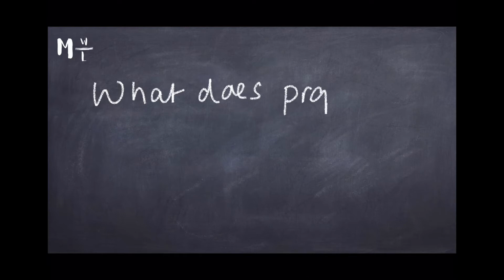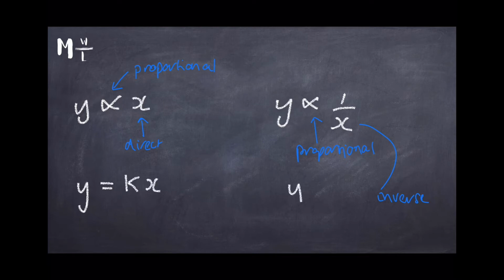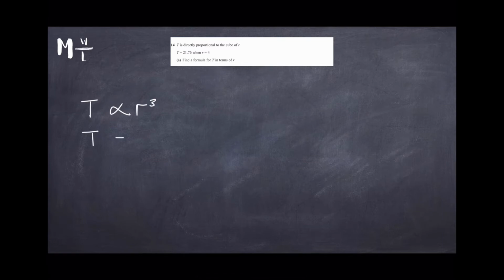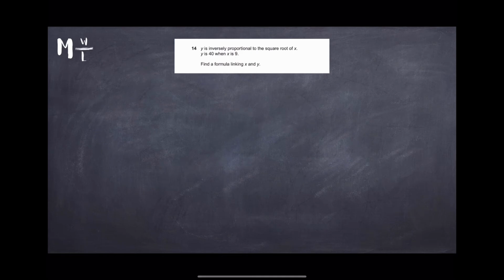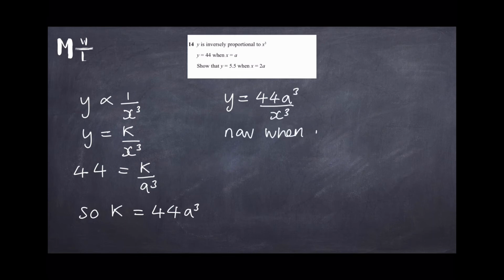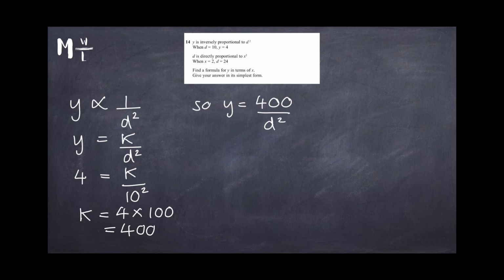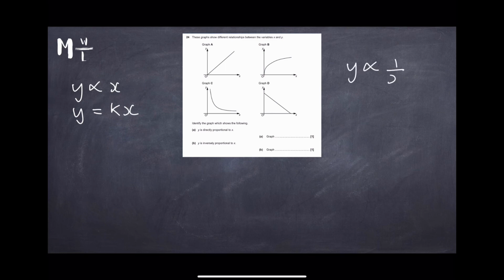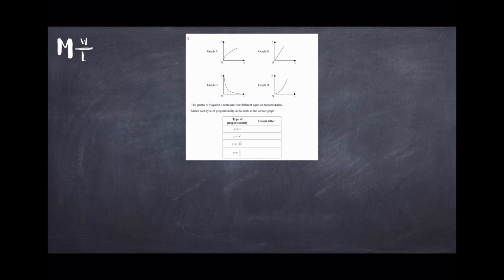MATHS WITH LILY - How To Understand Direct & Inverse Proportion Plus EXAM QUESTIONS with ANSWERS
By the end of this video you will know about proportion and how it can apply to the real world. We will also cover how to answer direct and inverse proportion exam questions to get full marks for your GCSE!

Worked examples are included from the following GCSE and iGCSE Mathematics exams:
1. AQA November 2018
2. AQA June 2018
3. Edexcel November 2018
4. Edexcel June 2018
5. OCR November 2018
6. Pearson iGCSE January 2019
7. OCR June 2018

for more maths tips, video tutorials and tuition.